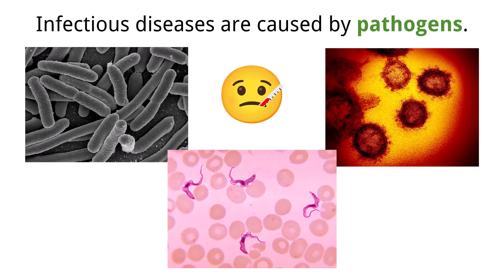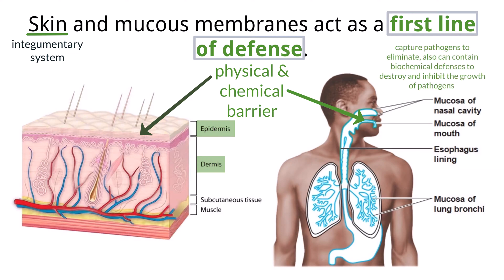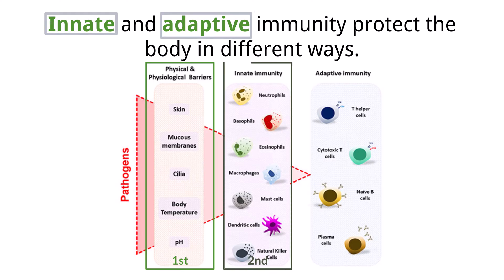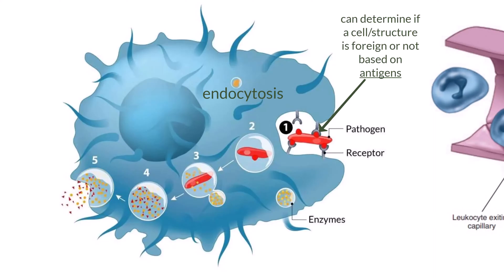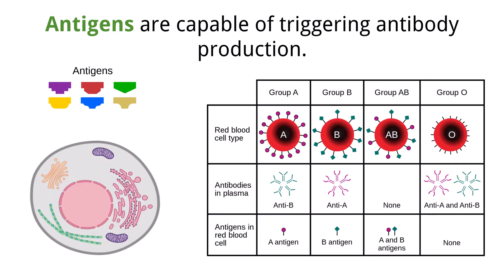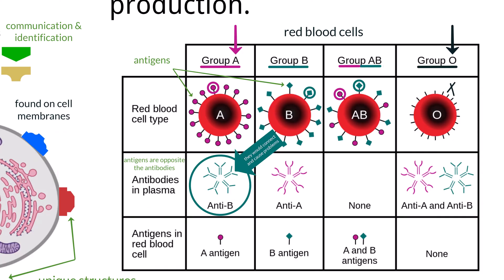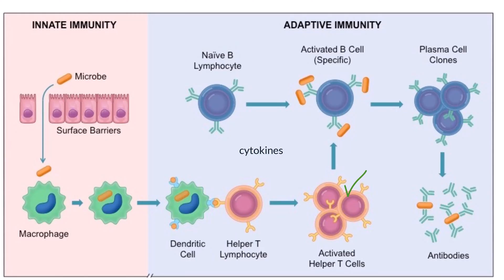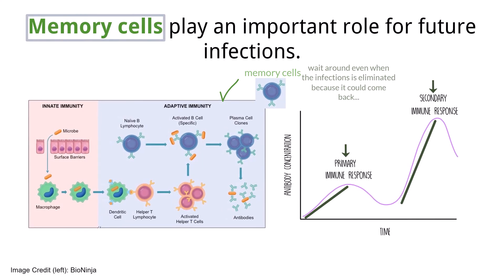IB Biology C3.2 - Defense Against Disease PART 1 [SL/HL] - Interactive Lecture 2025-2033